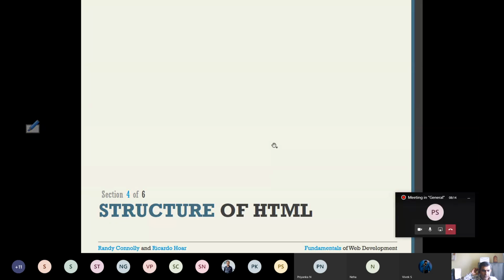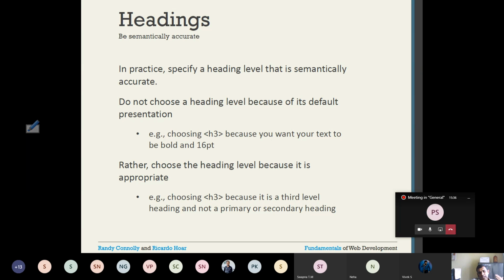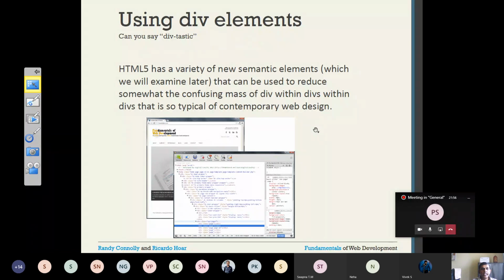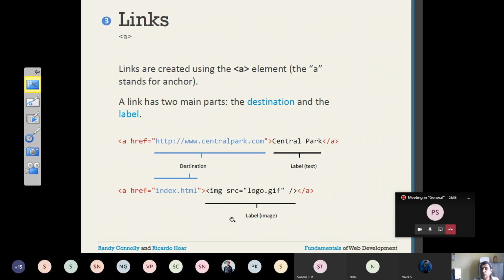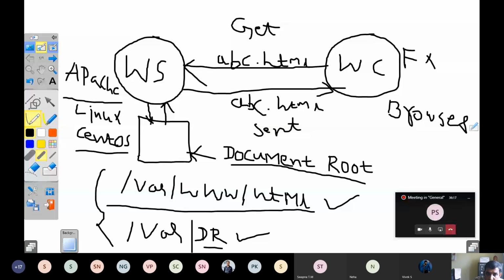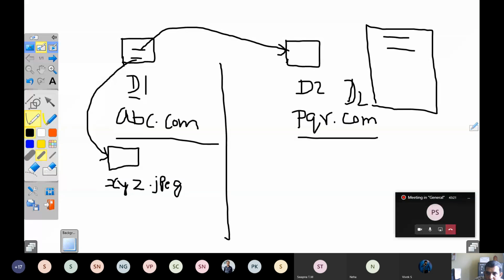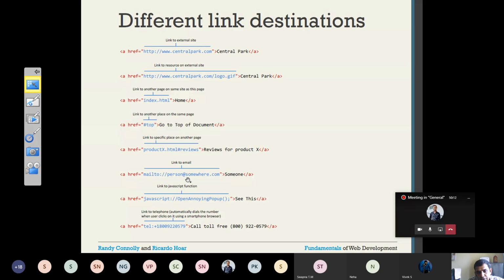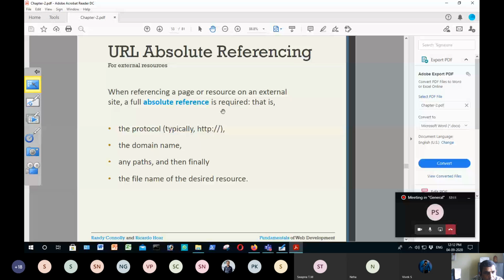WTA Class 4 9 2020 11 20 12 20